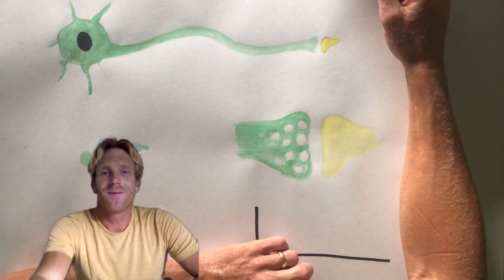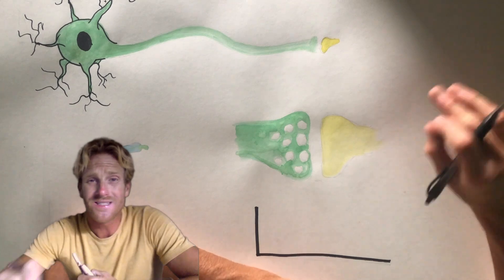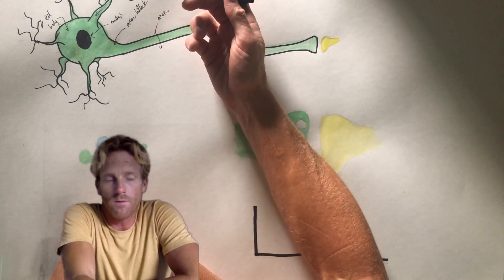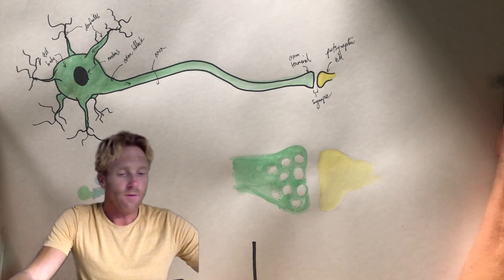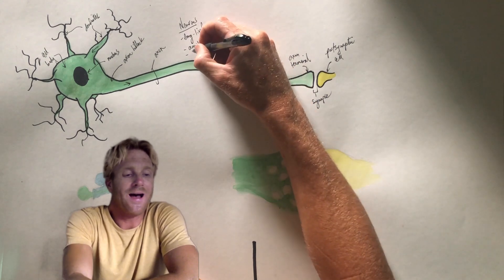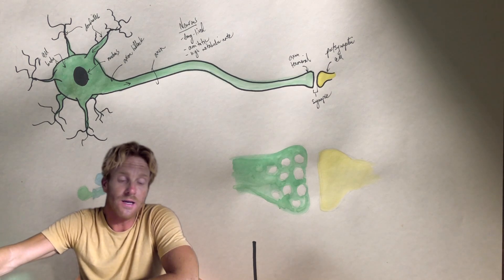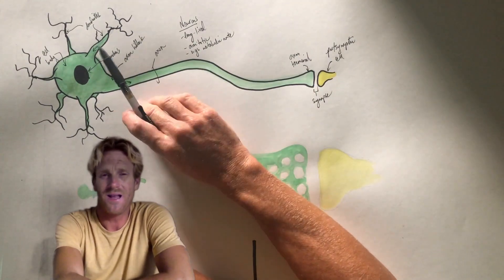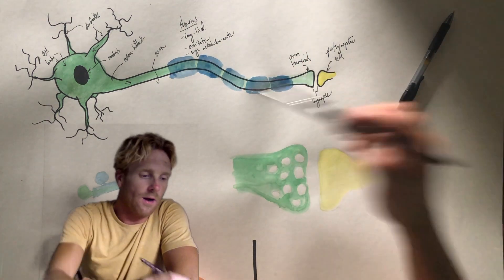Neurons explained and illustrated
Dr. Stewart talks about the major parts and functions of a neuron